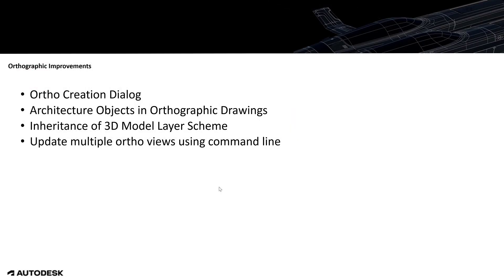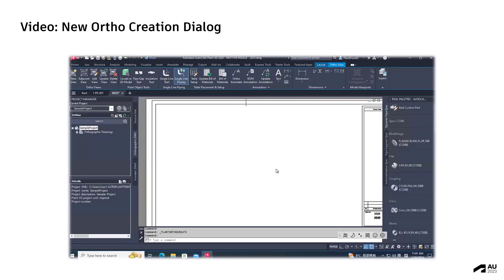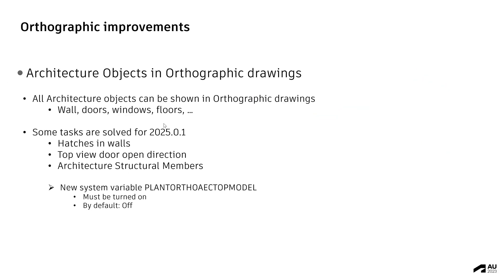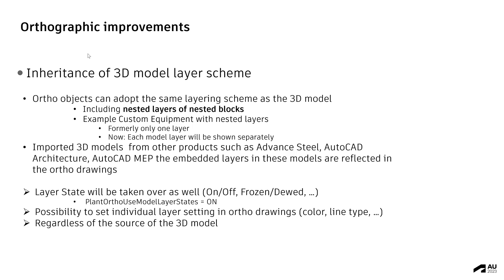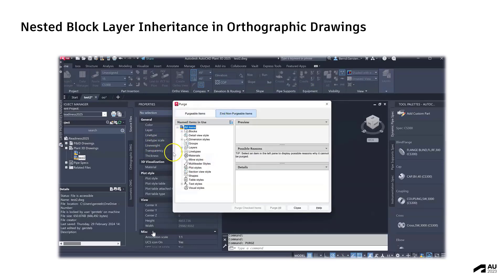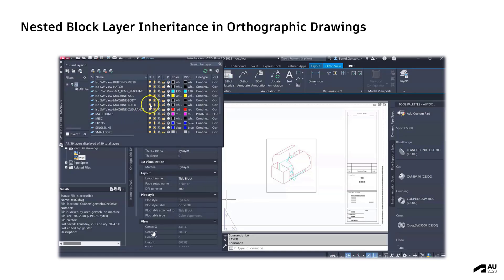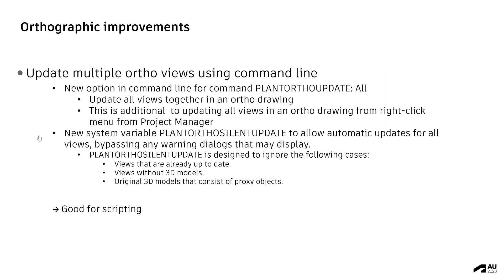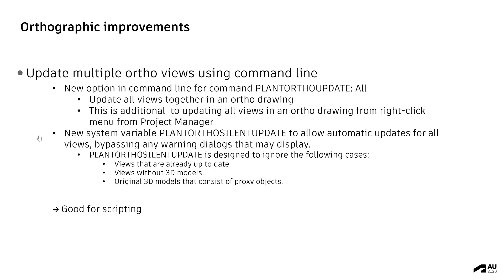New Features 2025: Improvements for Orthographic Drawings | AutoCAD Plant 3D